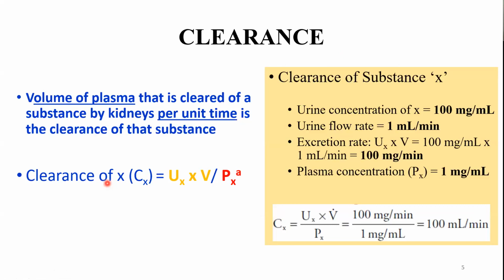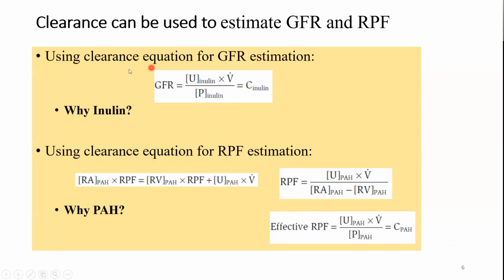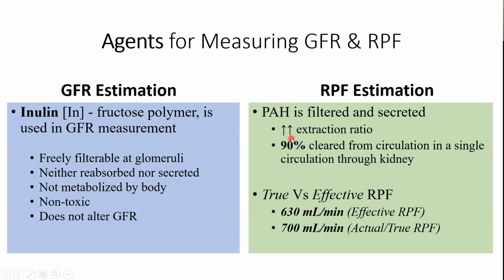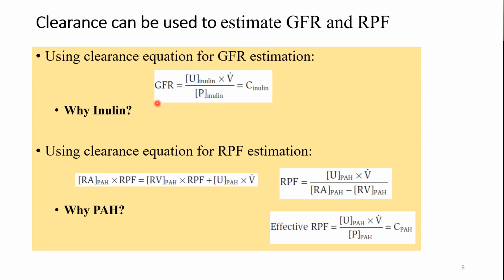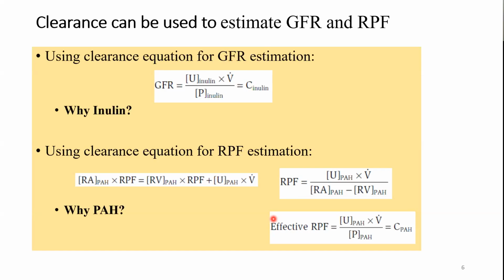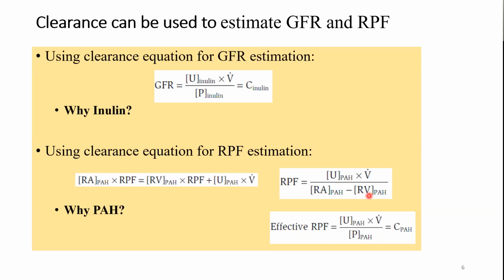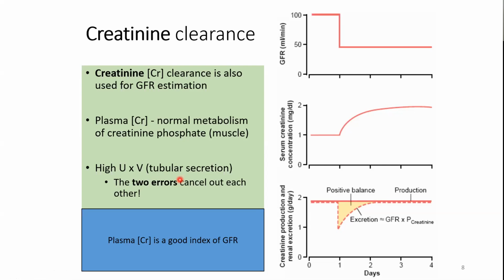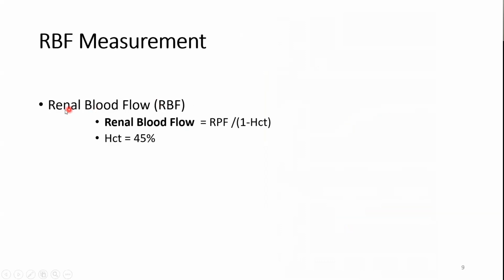Clearance, Renal Plasma Flow and Renal Blood Flow | 2nd Year MBBS